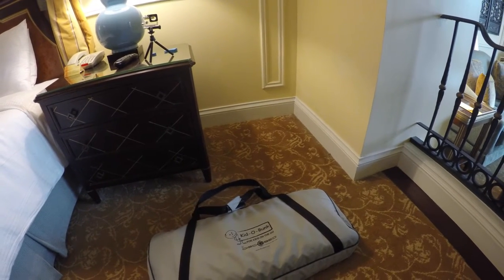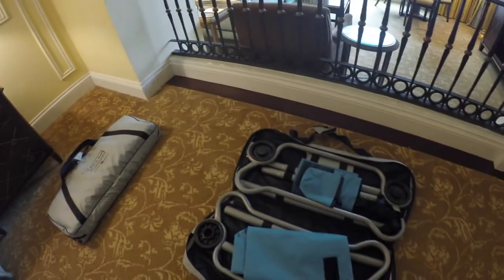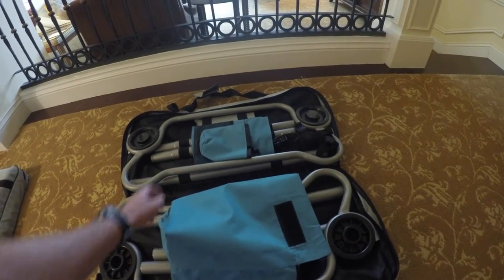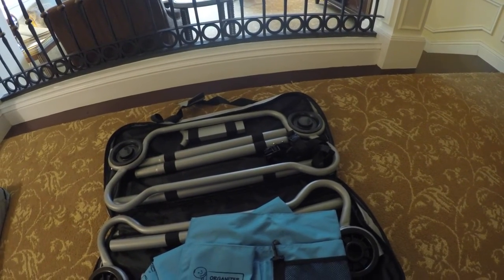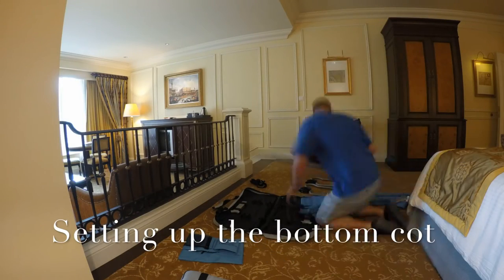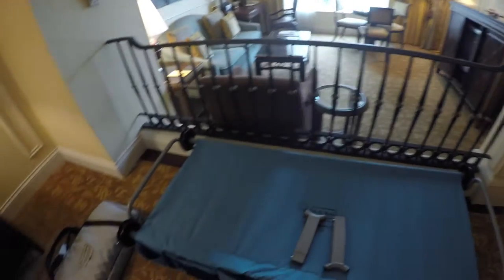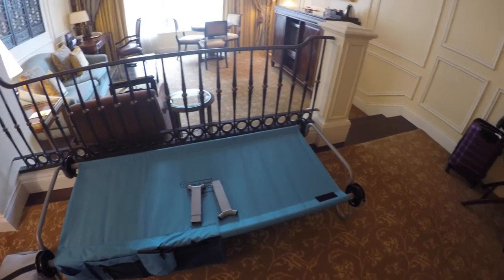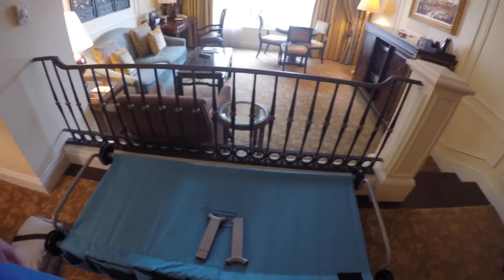Kid-O-Bunk review and set up July 2016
This Kid-friendly, bunkable sleep solution provides no-tool, easy-assemble cot systems for any home, vacation or travel situation and is now available at Kidobunk.com.

Kid-O-Bunk by Disc-O-Bed combines functionality and comfort and is perfect for stress-free sleepovers, family vacations, camping trips, or overnight stays at the grandparents. The possibilities are endless!

This no-tool assembly, patented lock-in disc system can be configured as a bunk, a sitting bench or two single cots, and does not require a mattress. With no mid beam, the hygienic polyester sleeping deck conforms to the child’s body shape for contoured comfort, and is tough, to prevent ripping or tearing. The steel frame adjusts to uneven ground with a weight tolerance of 200 pounds per single cot.

Each package includes two individual cots for a variety of setups, and packs down into its zippered, canvas carry bag for easy storage and transportation. Available in either teal or lime green, Kid-O-Bunk also features two side organizers and anti-skid footpads.The Kid-O-Bunk by Disc-O-Bed is now available at KidObunk.com. To purchase or learn more about Kid-O-Bunk,